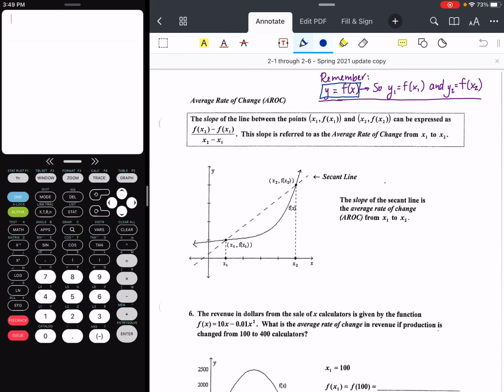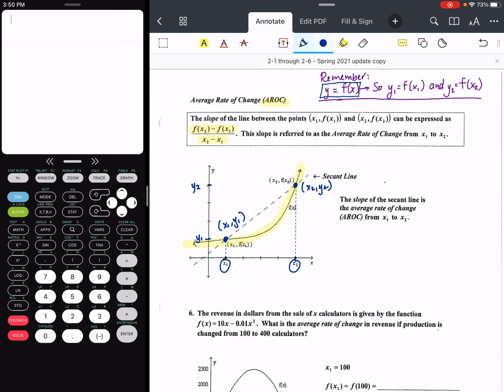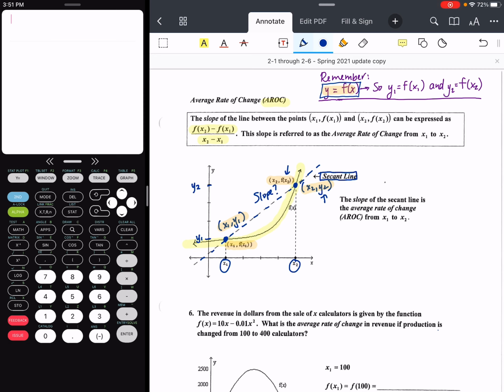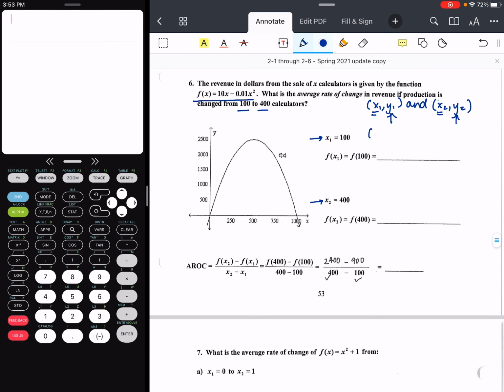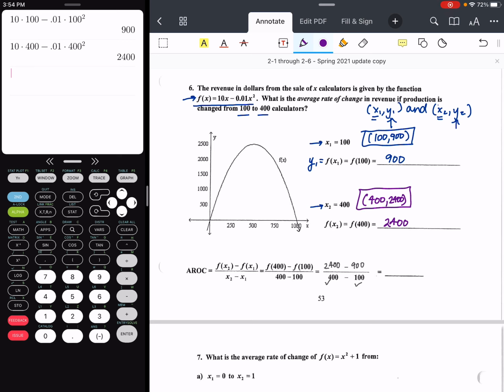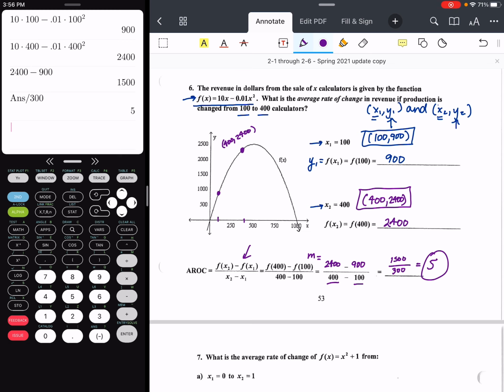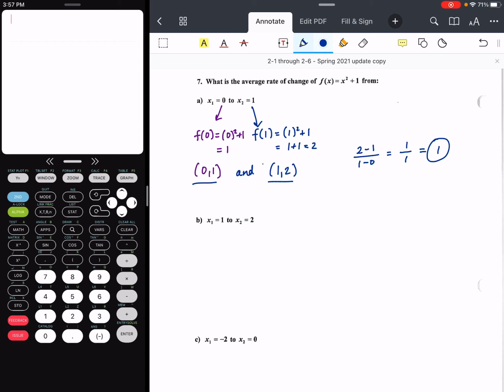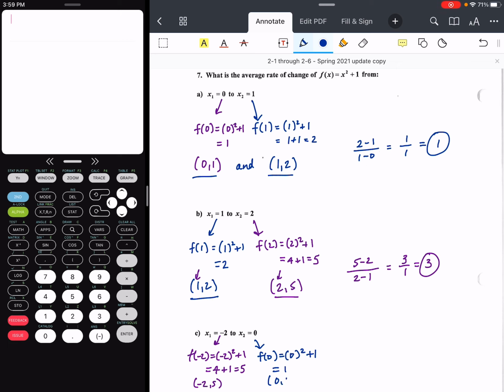MAC1105 - 2.4 #6-7